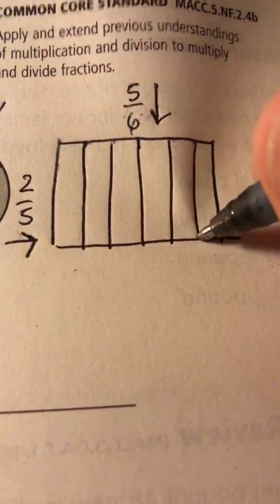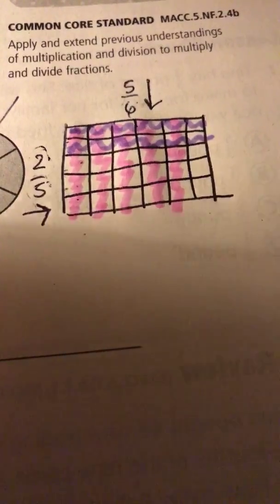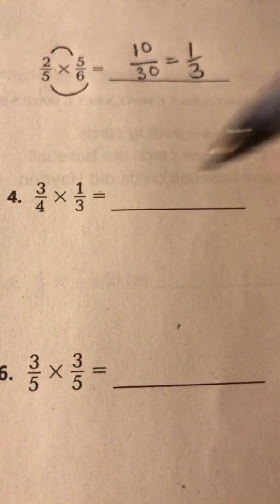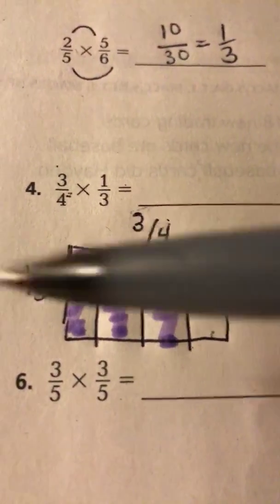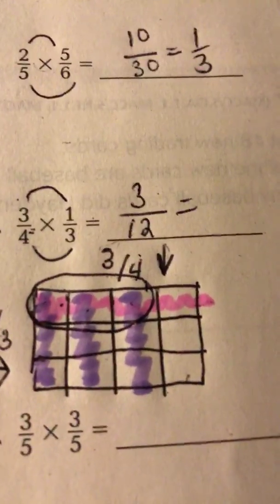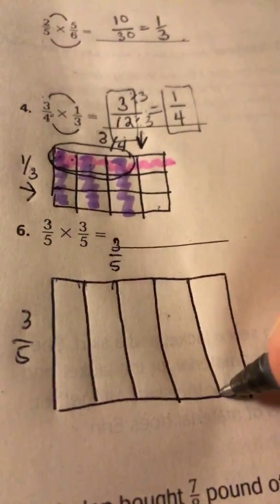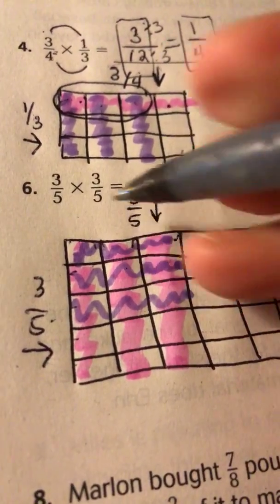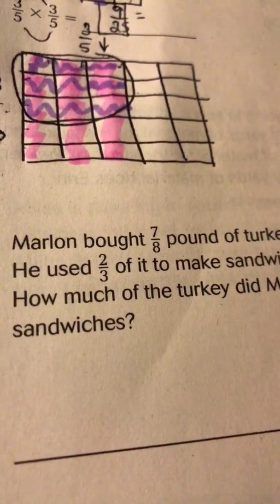Go Math Lesson 7.4, pg 151